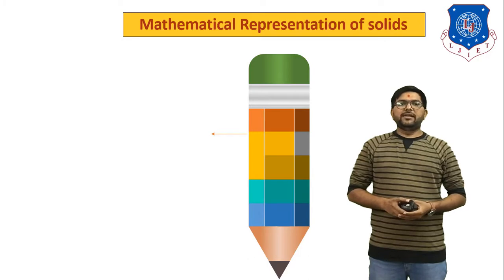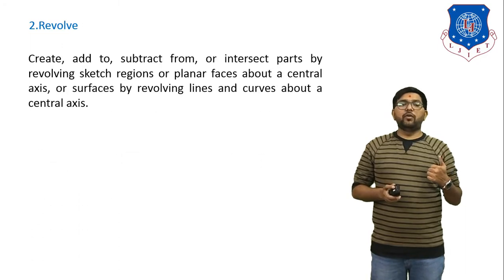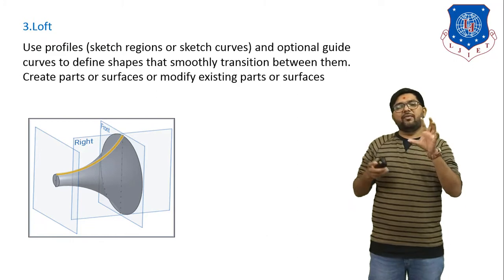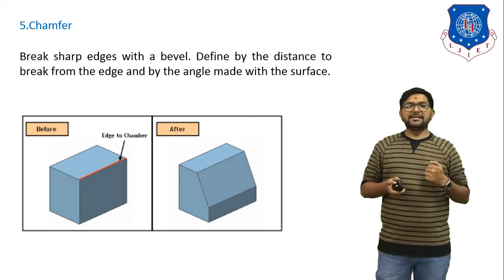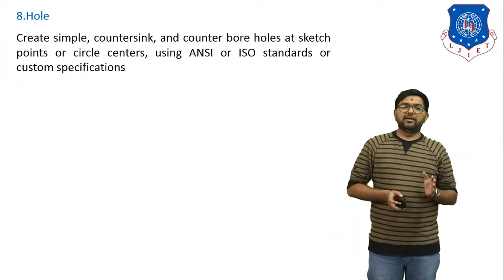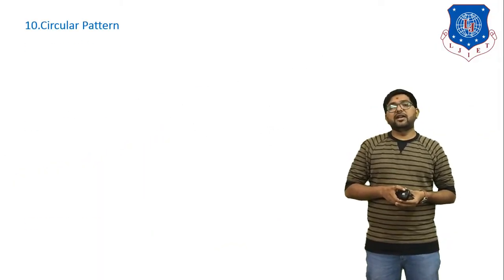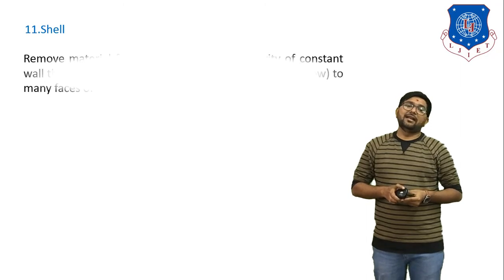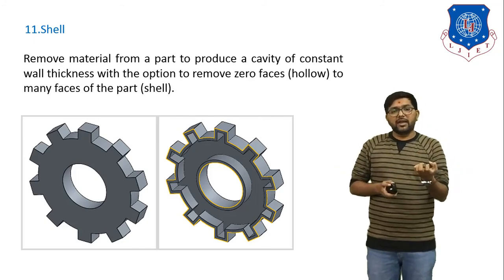L 24 Generate 3D Model Using Feature Based Modeling | Computer Aided Design | Mechanical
Feature Based modeling

Next lecture
L 25 Curves Representation with Classification of Curves | Computer Aided Design | Mechanical

Reference:-
CAD/CAM and Automation by Farazdak Haideri